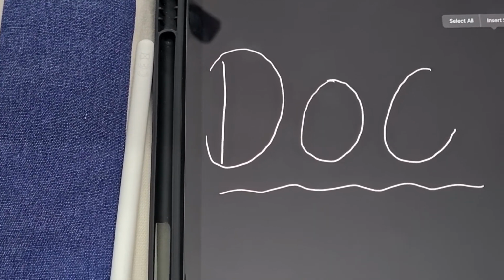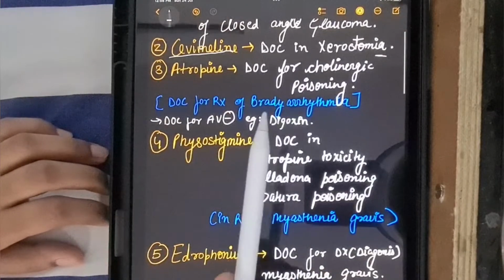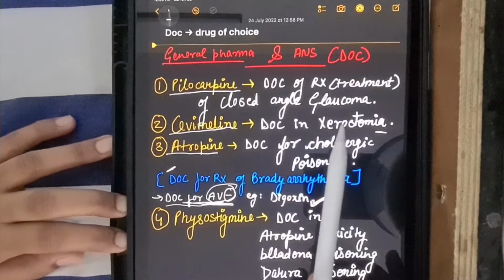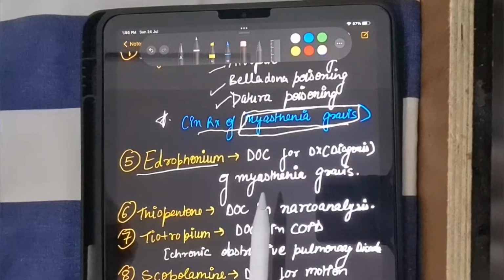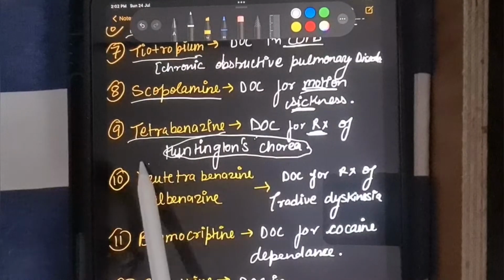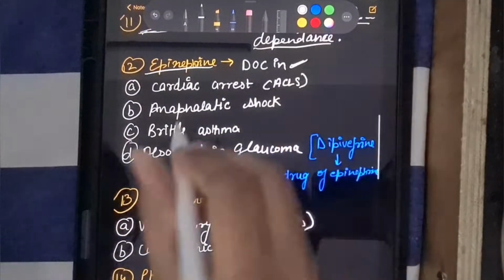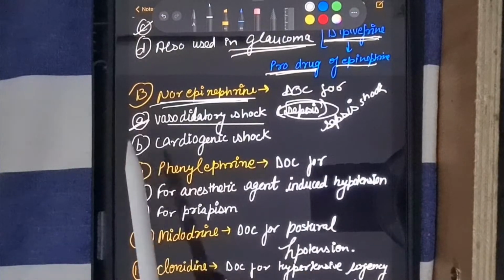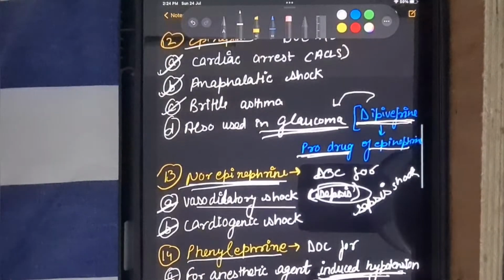DOC-drug of choice.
by
vaishali gautam